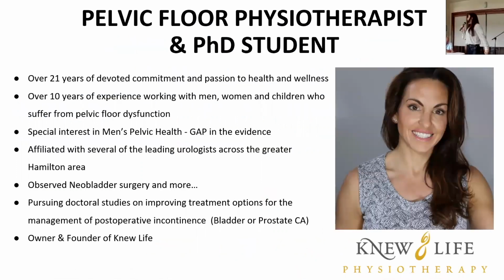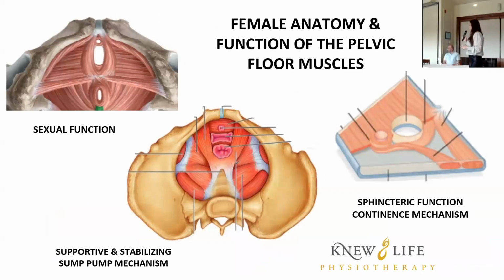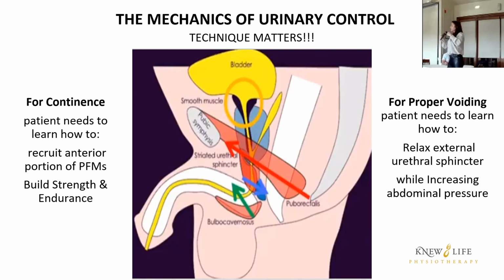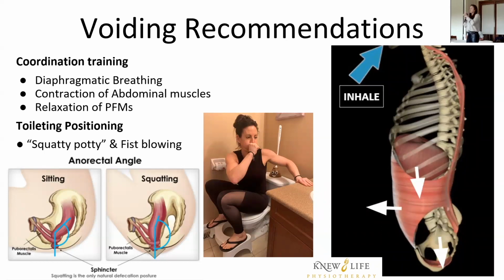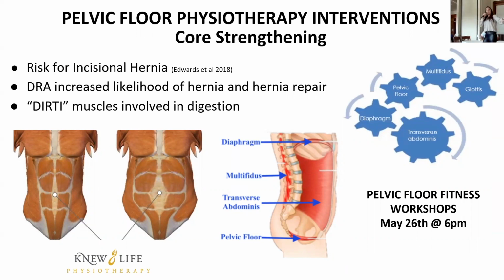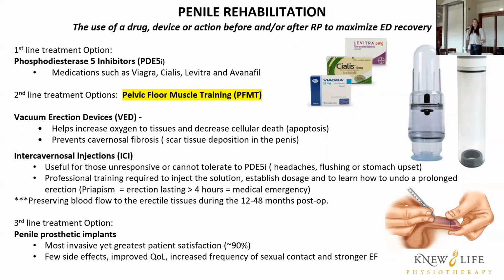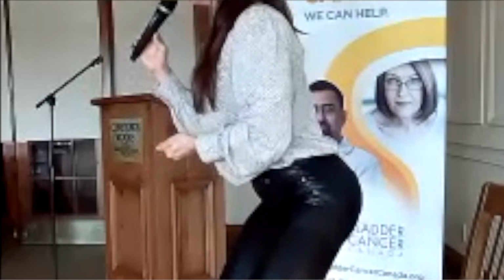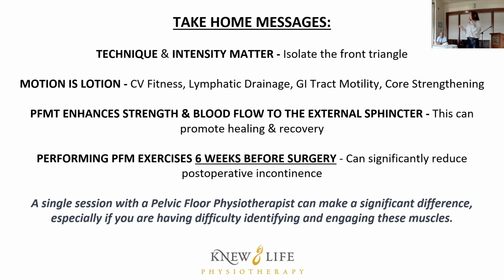Pelvic Floor Physiotherapy for Bladder Cancer Patients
Pelvic Floor Physiotherapy for Bladder Cancer Patients: Managing Postoperative Complications Including Incontinence, Erectile Dysfunction and More
A presentation by Christina Dzieduszycki, PT, MSc (PT) at our May 2023 Patient Education Event in Hamilton, ON.